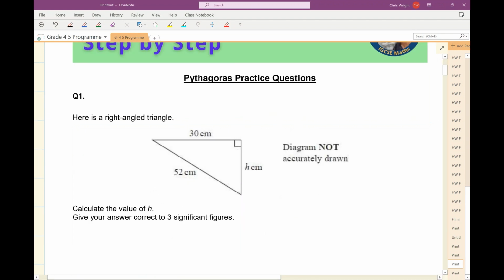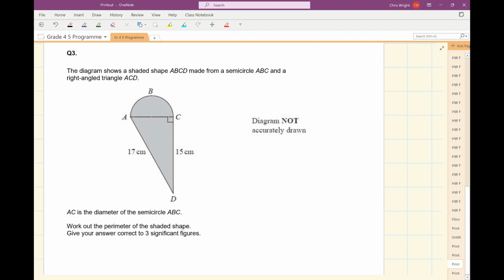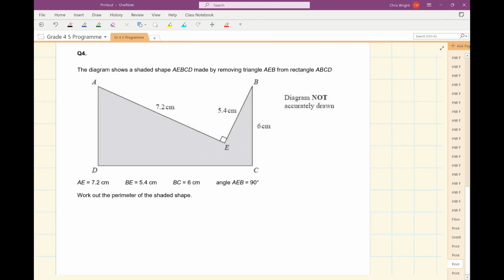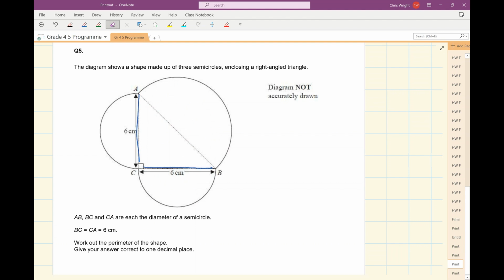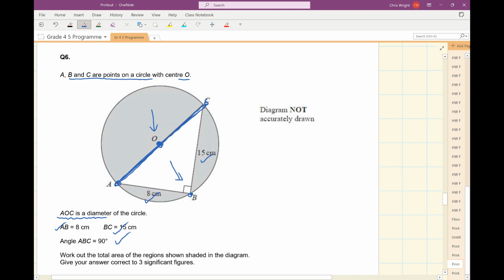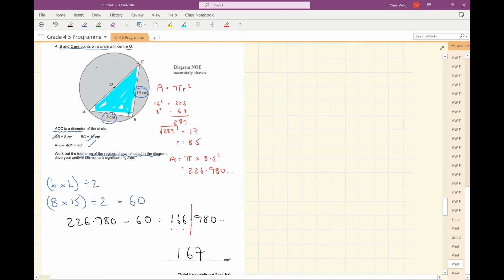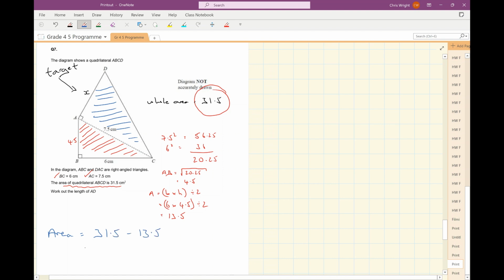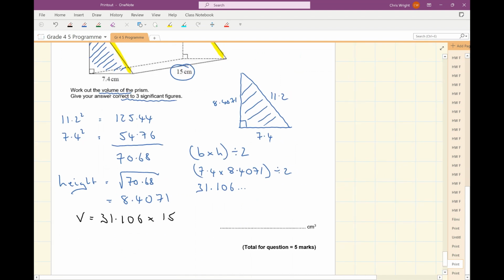Practice Pythagoras Exam Qs – Secure Grade 4/5 | IGCSE & GCSE Maths